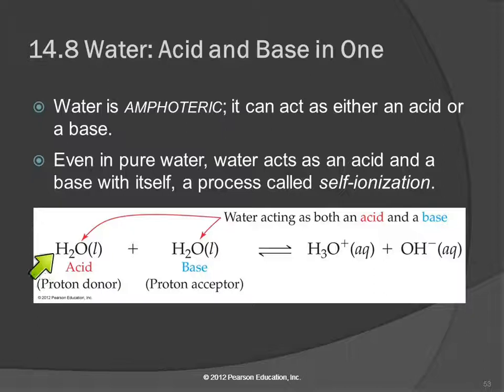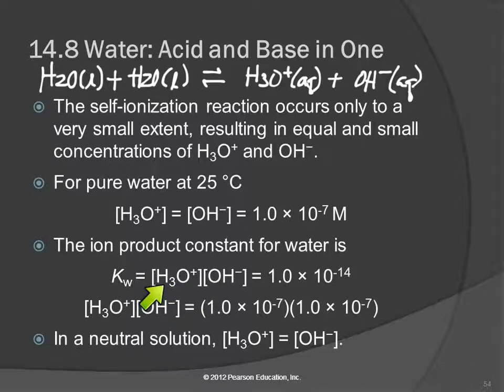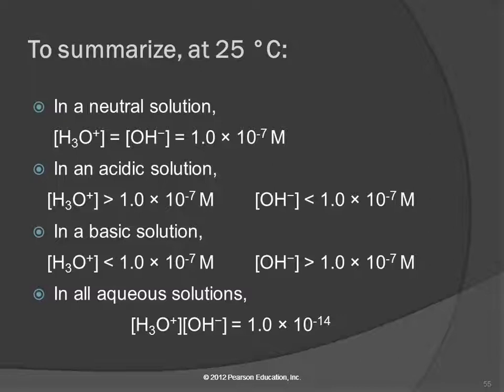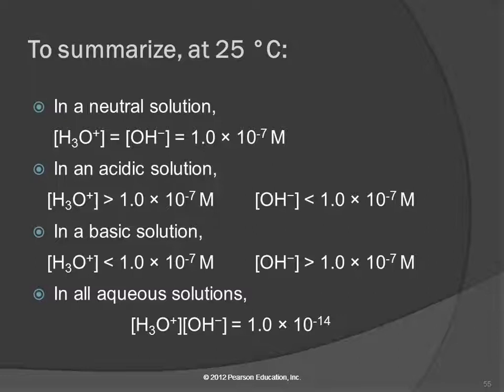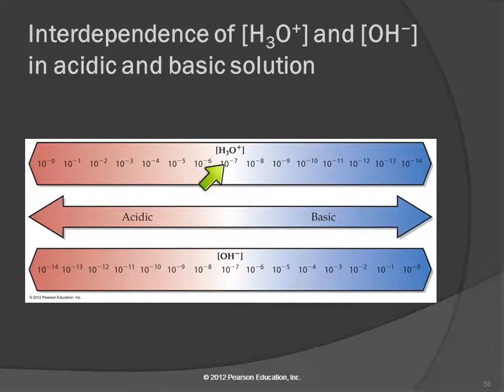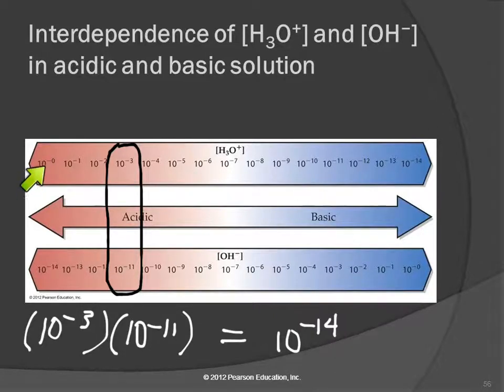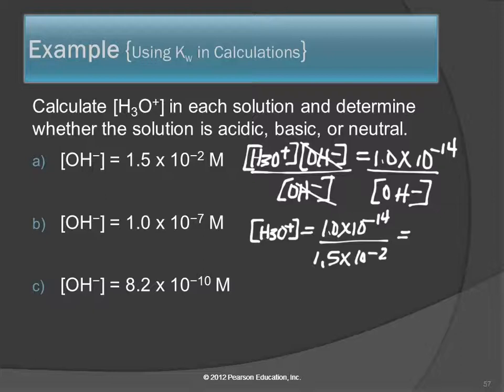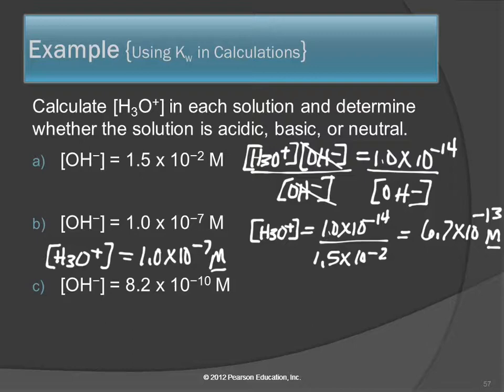20T 14.8 Water: Acid & Base in One